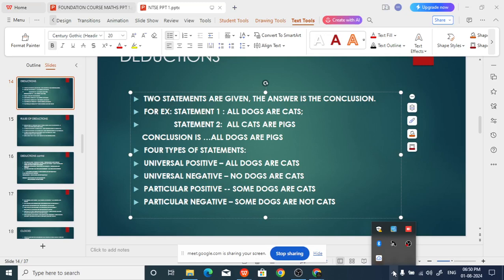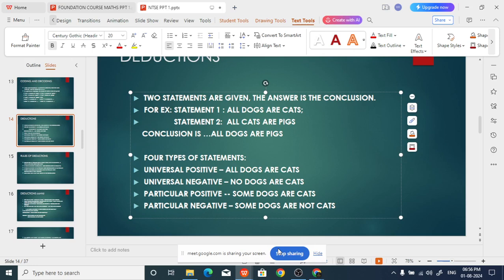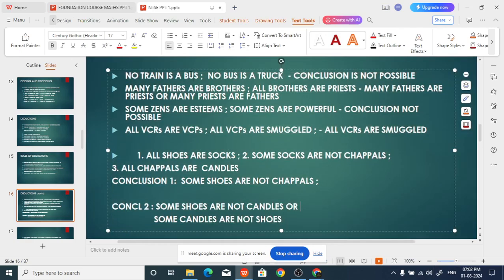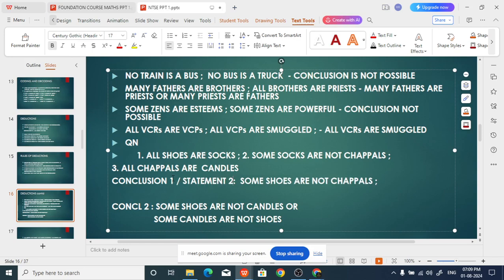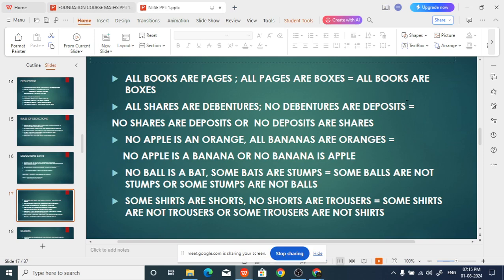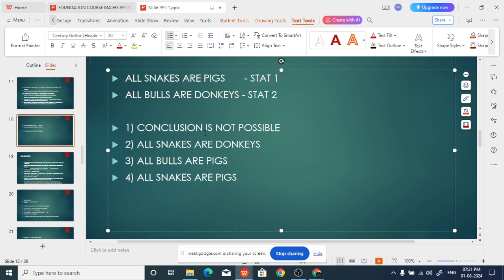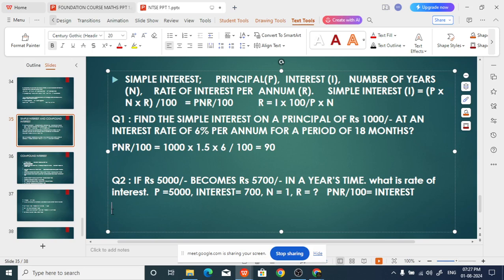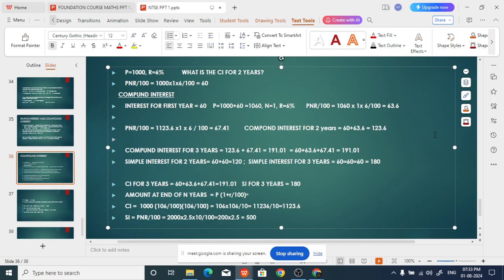FOUNDATION CLASS (9th & 10th Std) dt AUG 1, 2024 / REASONING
IYM FREE ONLINE FOUNDATION CLASS#REASONING